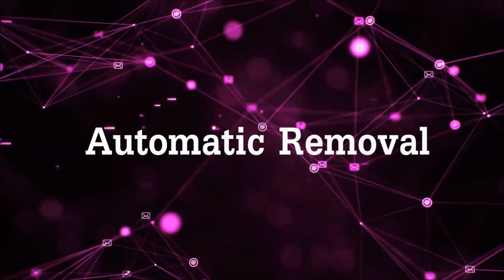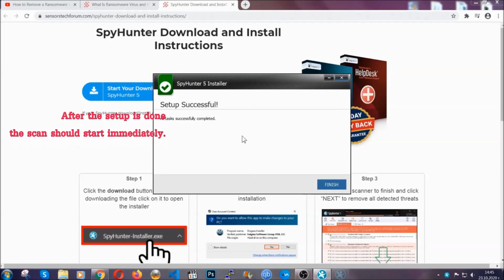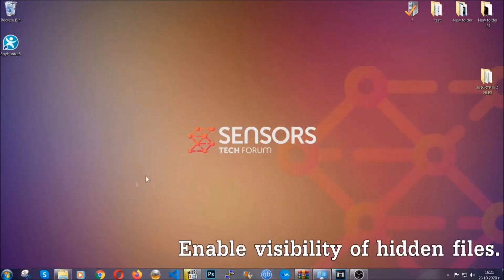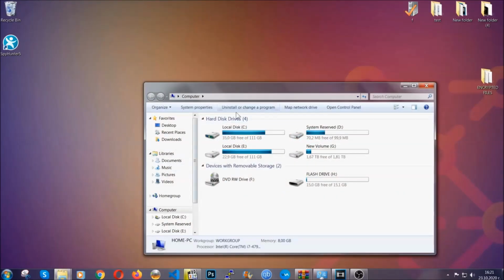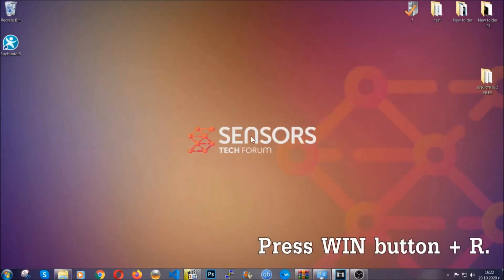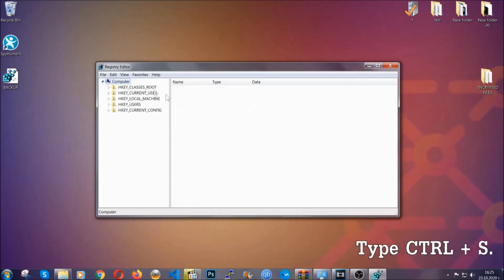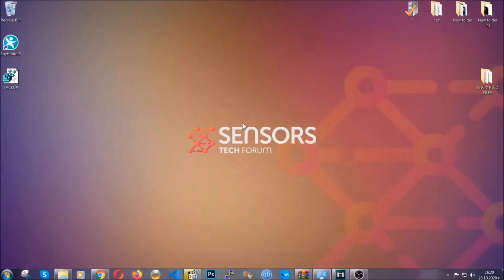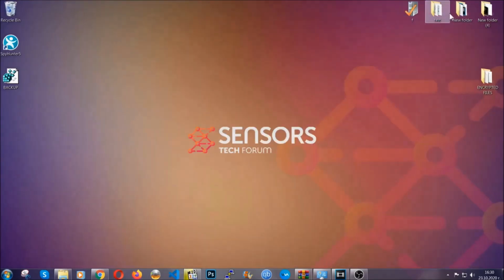FDCZ Virus [.fdcz Files] Removal & Decryption [Free Guide]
00:00 Start
00:50 Automatic Removal
02:00 Manual Removal
05:13 File Recovery

In case your computer has been infected by the Fdcz virus, then we strongly reccomend that you watch this video. Fdcz virus is a ransomware infection that has been created with the main idea to encrypt your files so it can extort you into paying ransom to the criminals who are behind it. Fdcz virus also leaves behind the _readme.txt note and the files appear with the .fdcz extension. If you are one of the victims of this nasty malware, we strongly recommend that you follow the guide that is posted in this video or the article linked in the description.